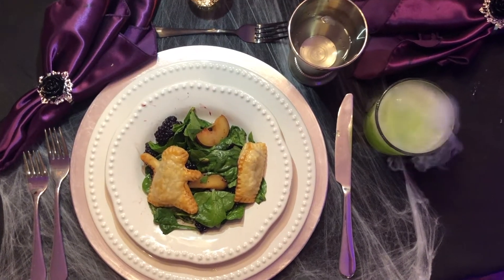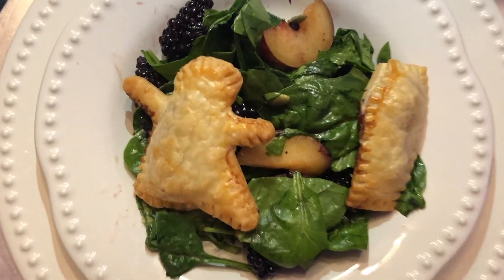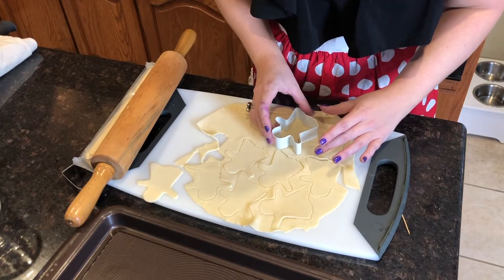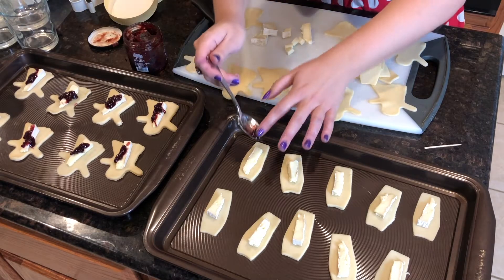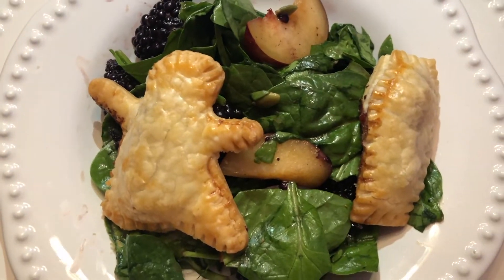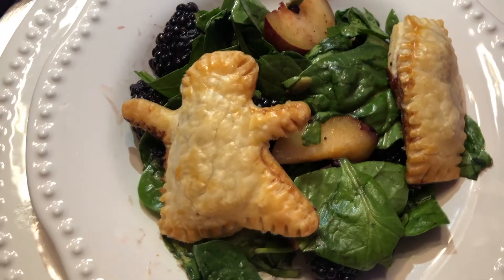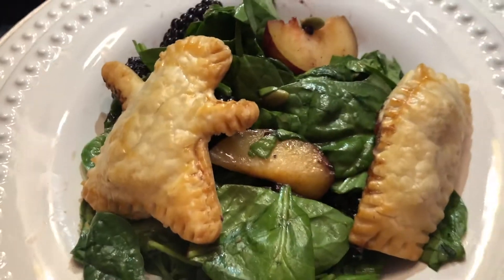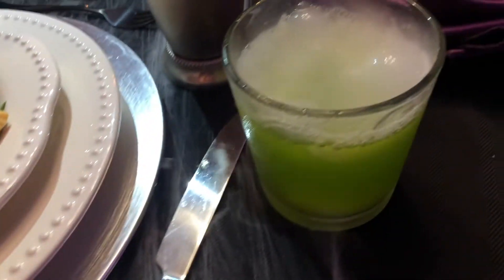Haunted Mansion Recipe: 3-Ingredient Ghost & Coffin Hand Pies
Hey, Rosies! Here is a super quick tutorial on how to make three-ingredient Ghost & Coffin Hand Pies for Halloween. They're delicious on their own or on top of a salad.

Shop the Fairytale Collection at shoptherosetable.com. Get The Rose Table Cookbook at cookbook.therosetable.com.